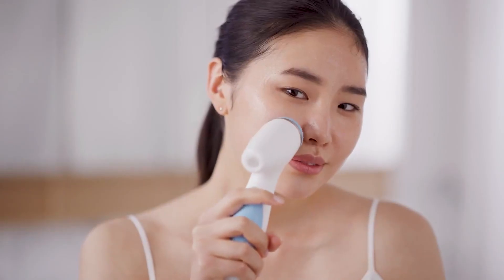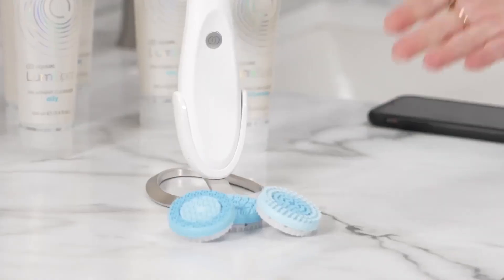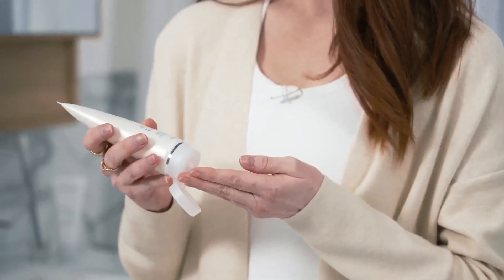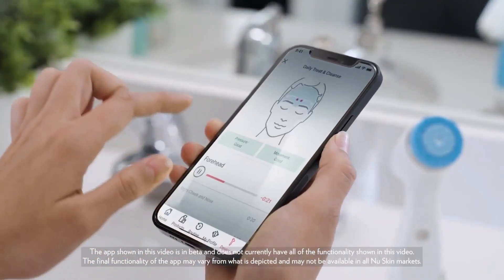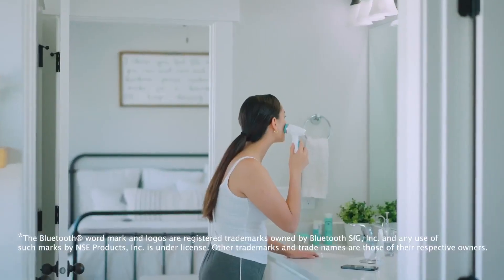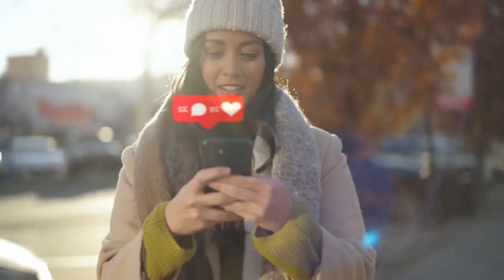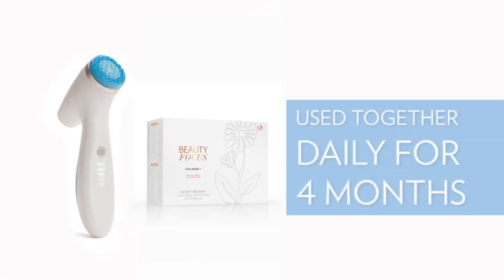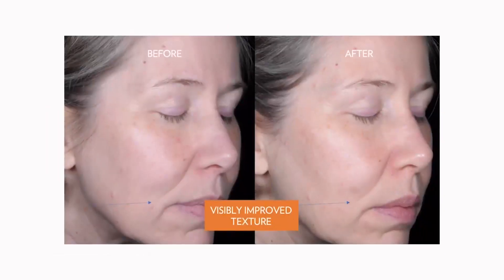The Science and Technology of LumiSpa iO with Dr. Helen Knaggs